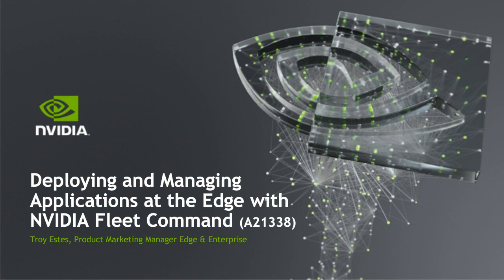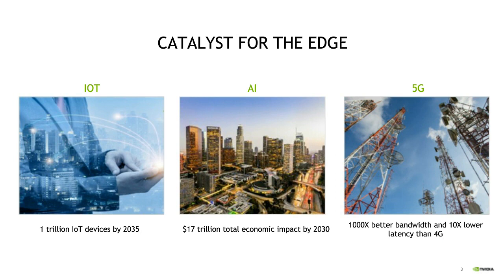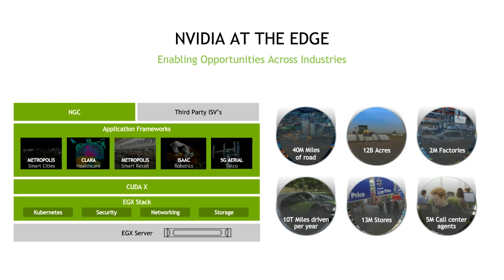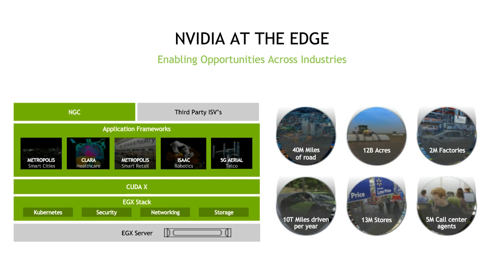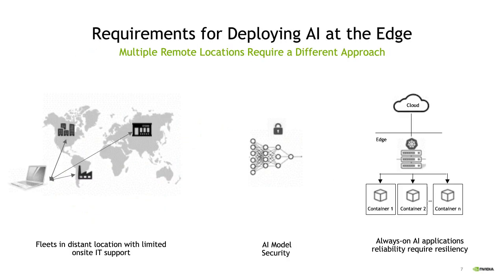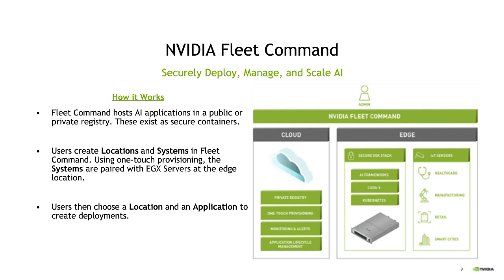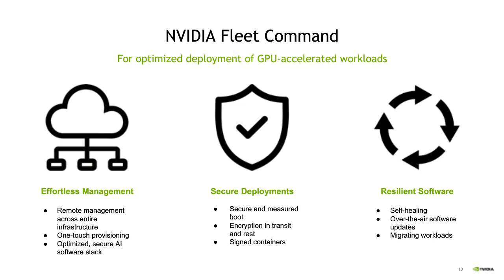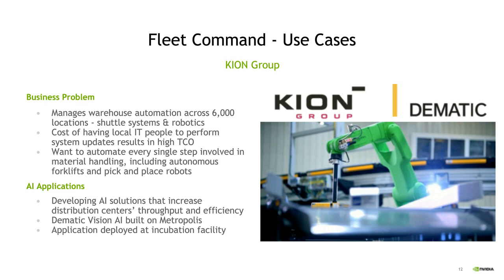Nvidia Webinar - Deploying and Managing Applications at the Edge with NVIDIA Fleet Command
Access this webinar through the Topio Networks Platform.